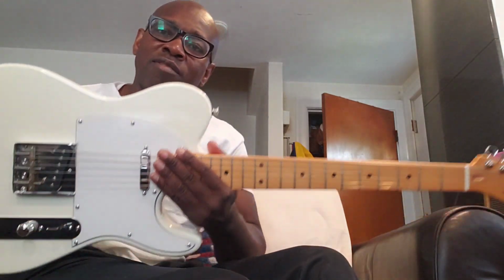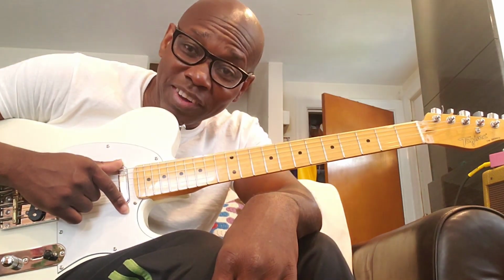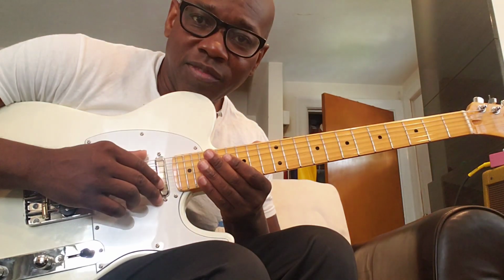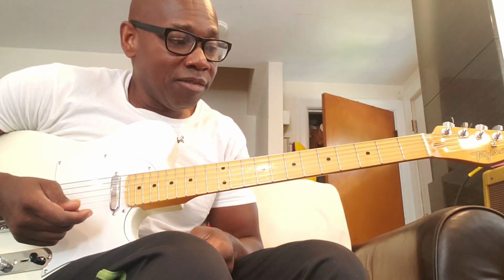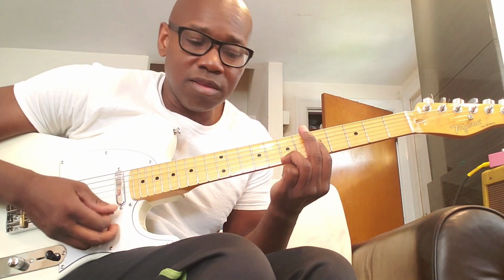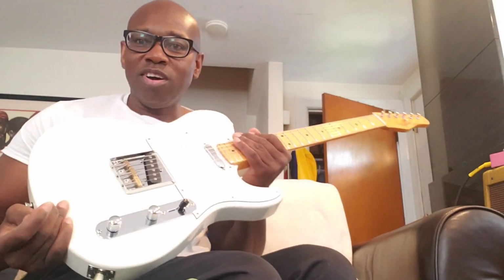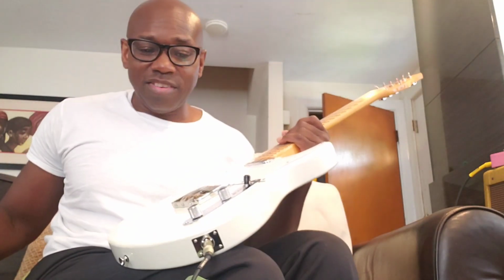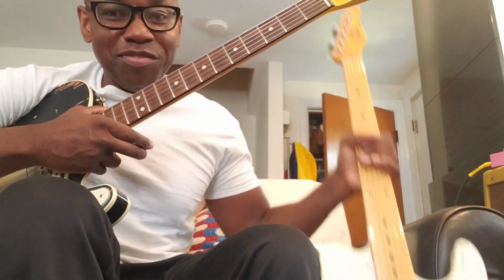Tagima TW-55 Telecaster: Best Budget Telecaster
So I love telecasters...what a shocker. I came across a video from Phil McKnight's channel on sub $300 guitar manufacturers and Tagima was ranked #2.  They are a a Brazilian manufacturer that have an Asian import line (sub $300), and Brazilian mid level ($300 - $700) and some great guitars in the $700 - 1,400 range.

Where they really shine is the sub $300 range. I know my telecasters and I can honestly say these are the BEST sub $500 telecasters I have ever tried. Yes better than Affinity, as good if not better than Squier Classic Vibe and some Mexican teles. No it is NOT like my Nash (as you'll see in this video) but it won't set you back.

In this video I used the following:

Tagima TW55 - $225

Thomastik Infeld Flatwounds 12s - $27

Fender Brass (non-compensated brass plates) - $25

Neck - Sanded Down lacquer with 400 and 1500 grit sandpaper - $5 -10

Set -up - mini set up from my luthier Steve Morrill $25 Steve checked the electronics, replaced the saddles, and intonated the fret work, set the action, looked at my best tele Nash and tried to replicate the playing feel as best as possible. NO fret work was needed. A real full set-up should run you aroun$50-$75 and is worth it.